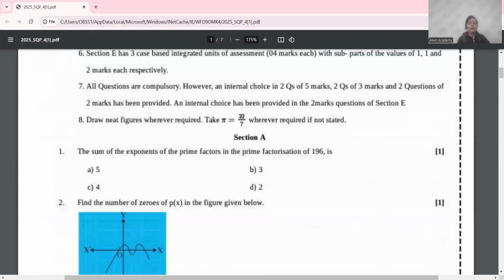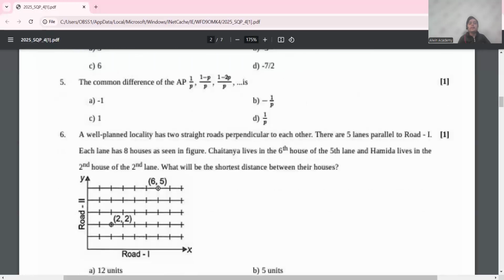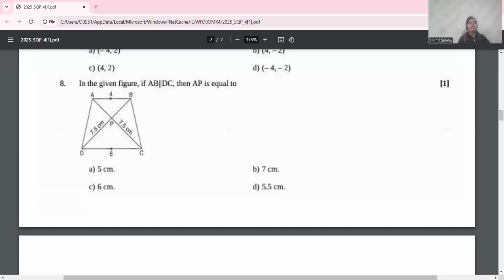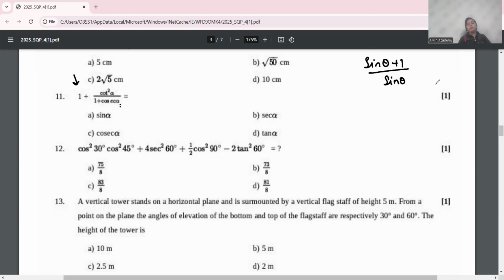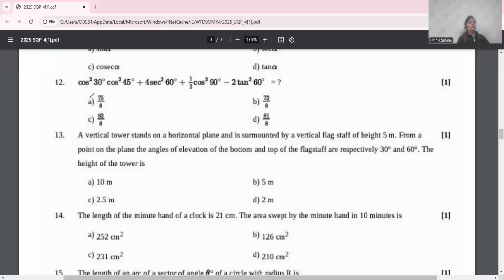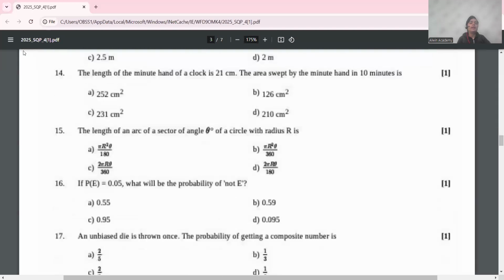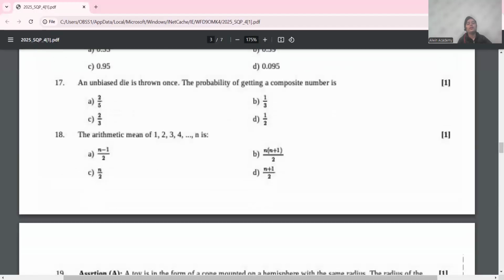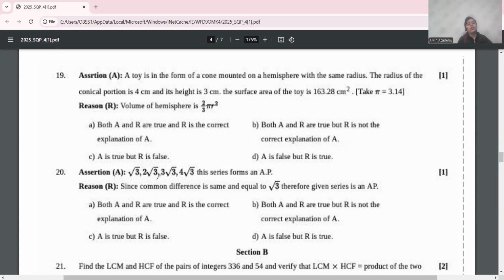DAY 4 Class 10 Maths Section A Practice | Board Exam 2025 Preparation | 10th March Session | MCQ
DAY 4 - Prepare to ace your Class 10 CBSE Board Exams 2025 with this comprehensive MCQ **Section A Practice** session! 📚✨

✅ Concept clarity
✅ Speed and accuracy
✅ Exam-style questions

📅 **Recorded on:** 1st January 2025